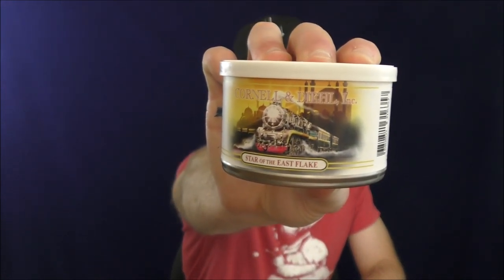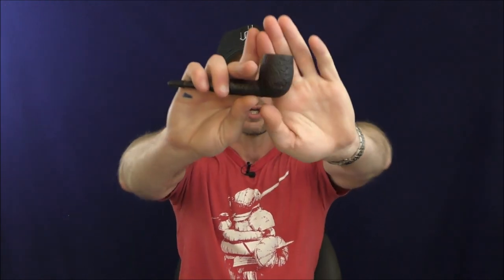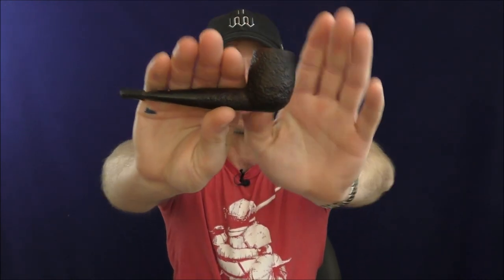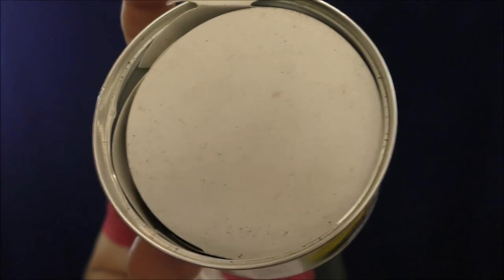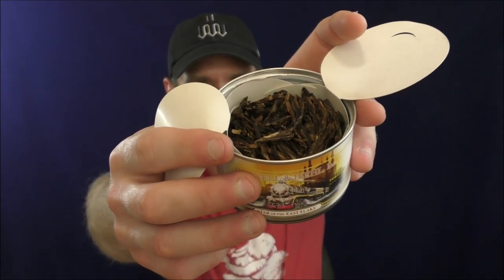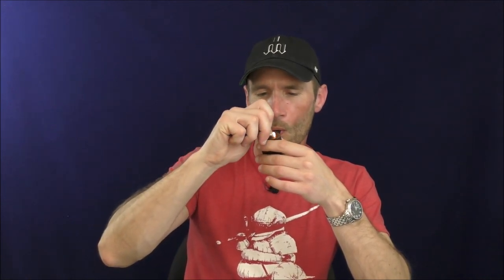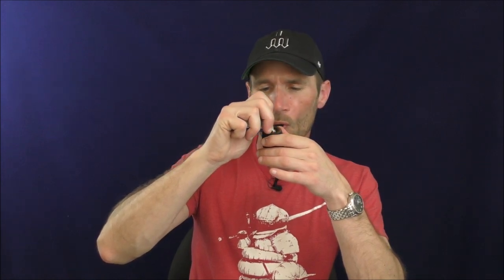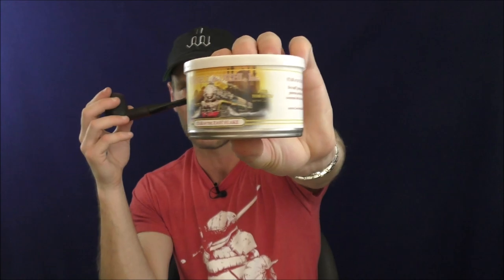FIRST IMPRESSIONS | Cornell & Diehl "Star of the East" Flake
Okay, okay! I've tried it now! Happy?